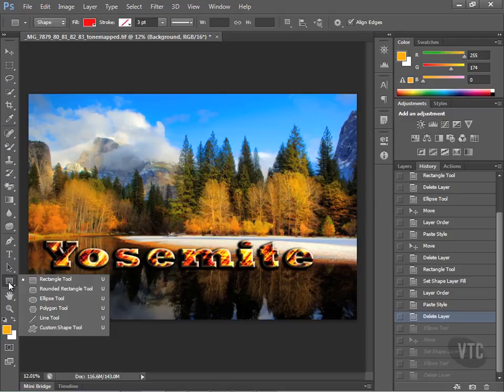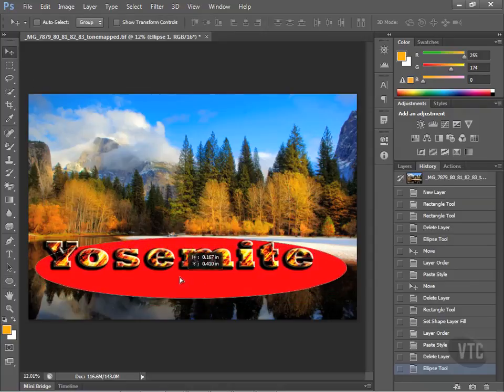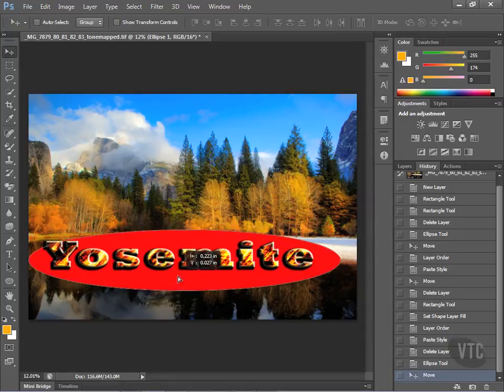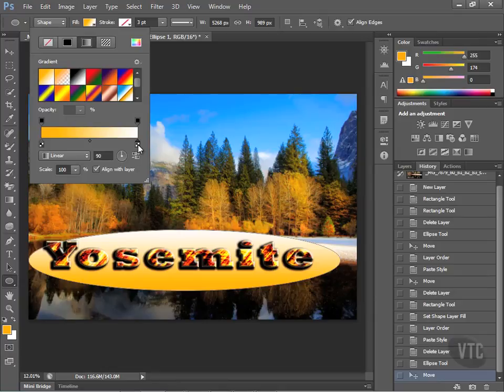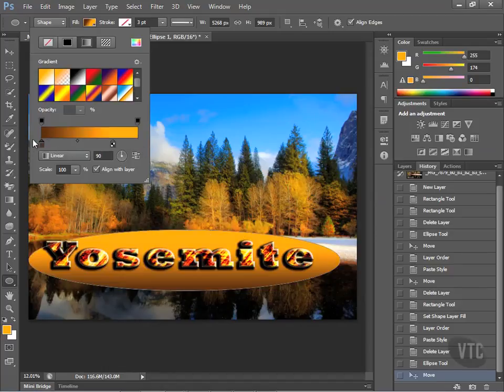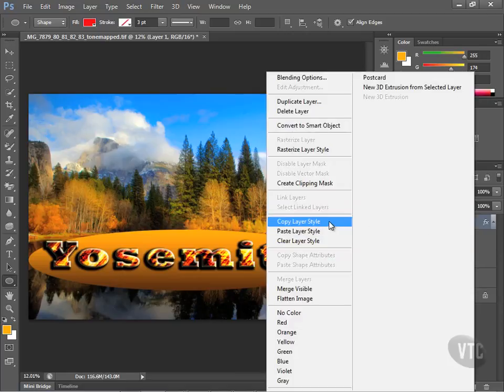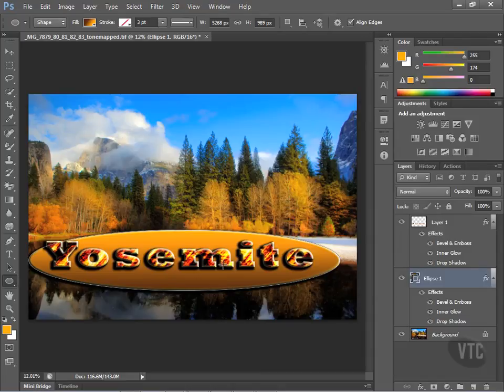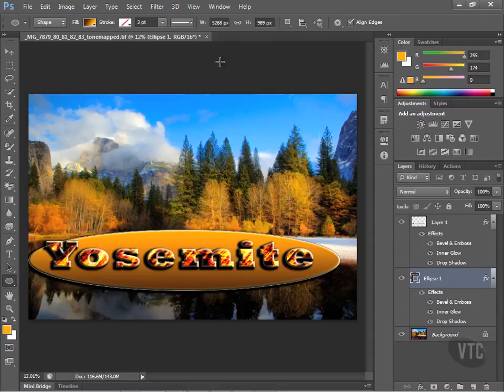31 Rectangle Tool